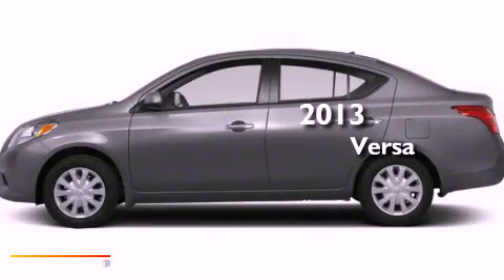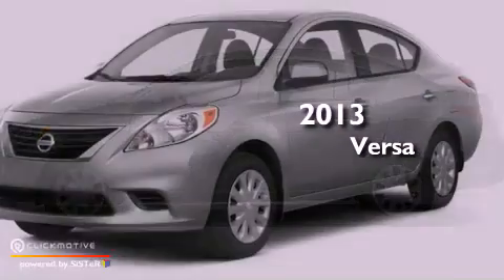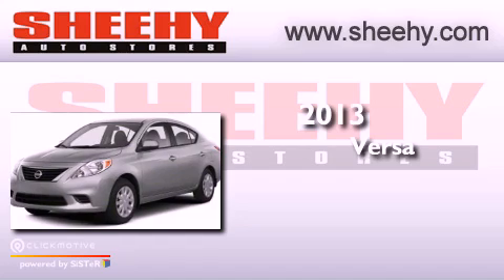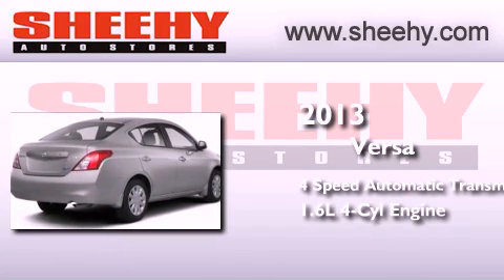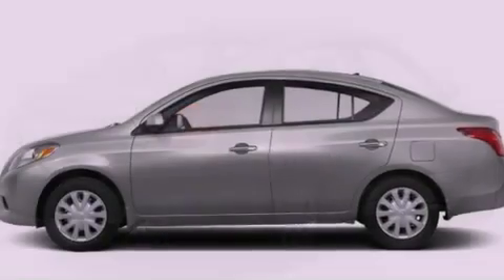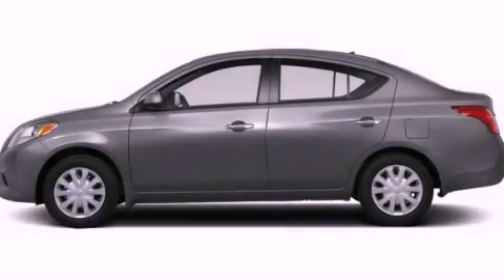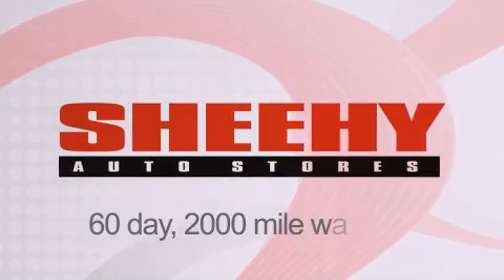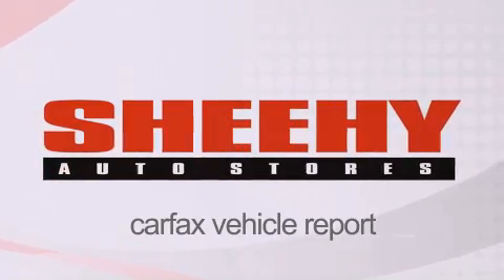2013 Versa Richmond VA 23233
Year : 2013
 Make :
 Model : Versa
 Engine : Gas I4 1.6L/97
 Trans . : Automatic
 Exterior : Magnetic Gray Metallic

 Interior : Charcoal
 Stock : Z835019